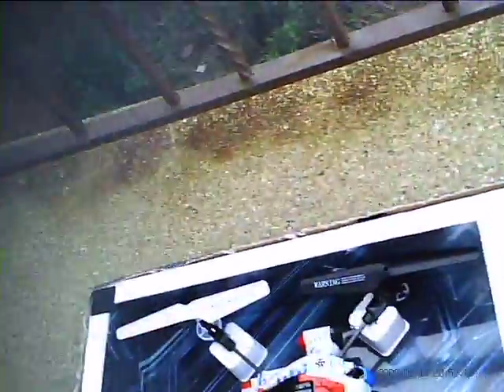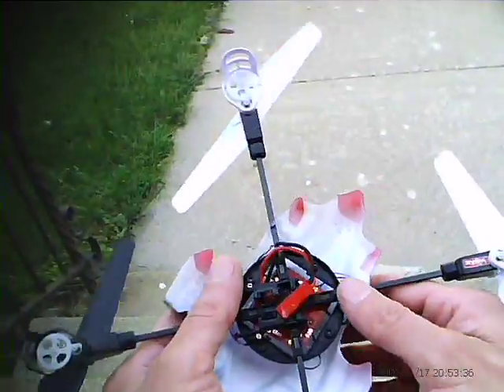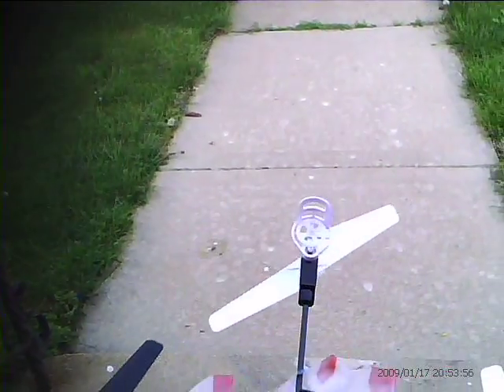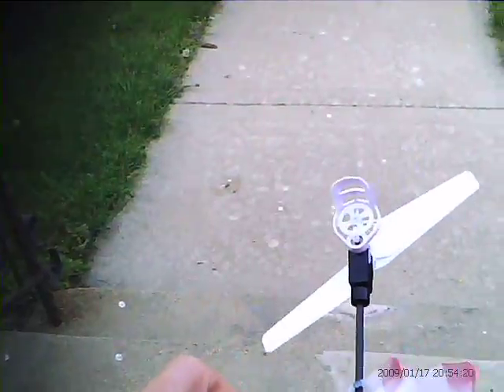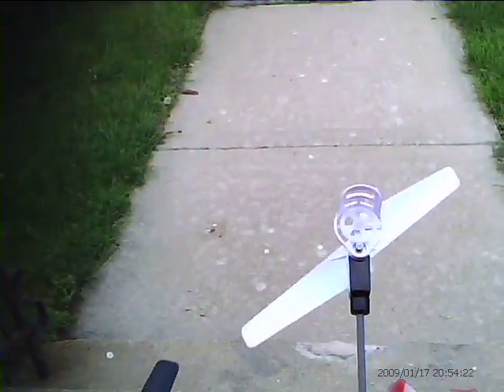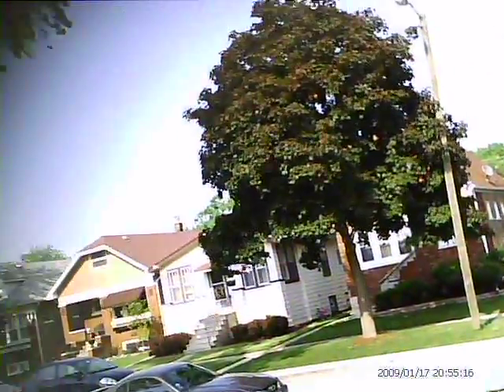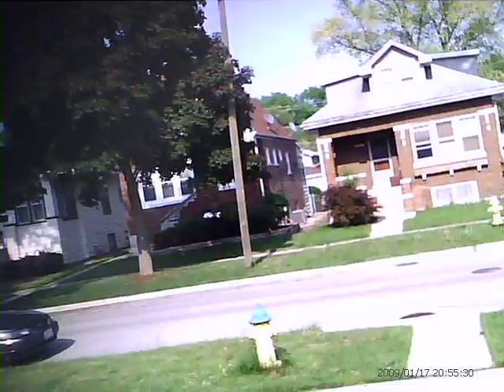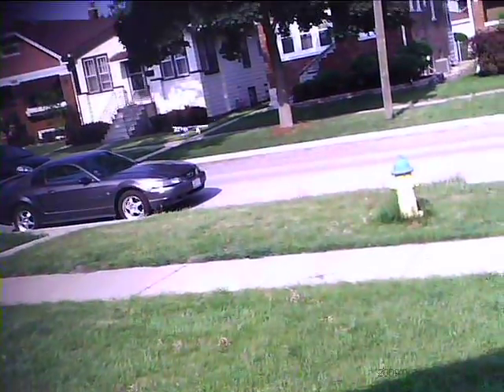Syma X1 Battery Mod, Stunts With a Crash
I totally forgot to switch to high rate...But the quad did great anyway in high winds.
You will see how to cut power before you hit anything to save your quad.
And a couple of simple mods you can do to make this quad nothing short of awesome!
It flies good.
After you do the battery mod, you can use the popular Blade MQX 500 milliamp battery or the Blade 120sr battery (same battery)  which is available from almost any hobby shop.   Good to know you can get batteries anywhere for your quad with this simple mod.  I hope this helps. Happy flying!